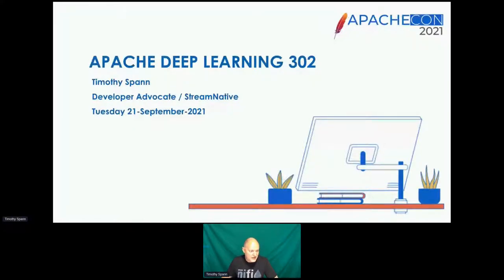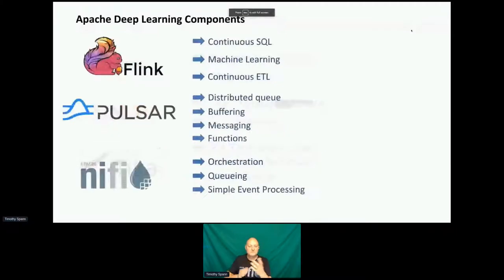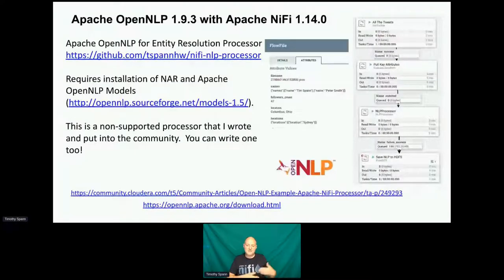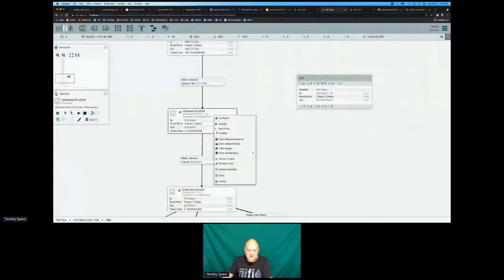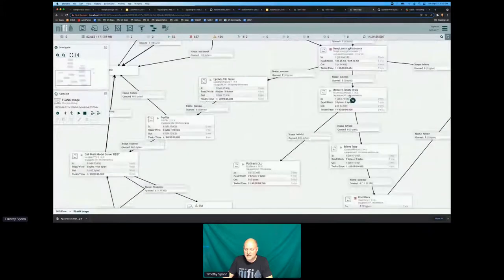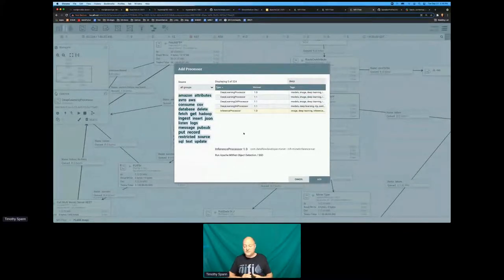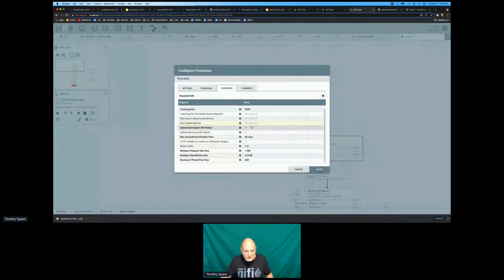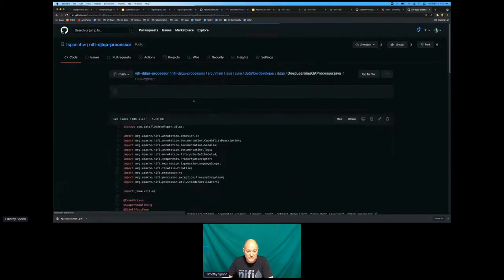Apache Deep Learning 302 - Timothy Spann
Thank you to all of of our ApacheCon@Home 2021 sponsors, including:

STRATEGIC
Google

PLATINUM
Apple
Huawei
Instaclustr
Tencent Cloud

GOLD
Aiven OY
AWS
Baidu
Cerner
Didi Chuxing
Dremio
Fiter
Gradle
Red Hat
Replicated A presentation from ApacheCon@Home 2021

In my talk I will discuss and show examples of using Apache Hadoop, Apache Kudu, Apache Flink, Apache Hive, Apache MXNet, Apache OpenNLP, Apache NiFi and Apache Spark for deep learning applications. This is the follow up to previous talks on Apache Deep Learning 101 and 201 and 301 at ApacheCon, Dataworks Summit, Strata and other events. As part of my talk I will walk through using Apache MXNet Pre-Built Models, integrating new open source Deep Learning libraries with Python and Java, as well as running real-time AI streams from edge devices to servers utilizing Apache NiFi and Apache NiFi - MiNiFi. This talk is geared towards Data Engineers interested in the basics of architecting Deep Learning pipelines with open source Apache tools in a Big Data environment. I will walk through source code examples available in github and run the code live on Apache NiFi and Apache Flink clusters.